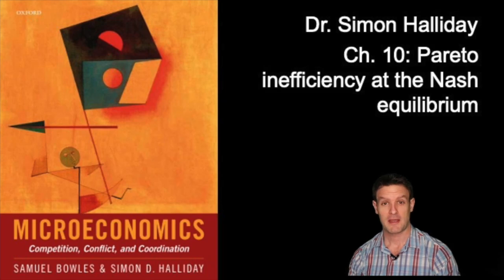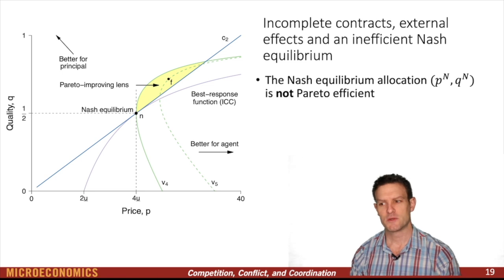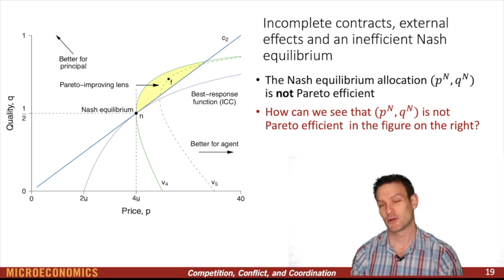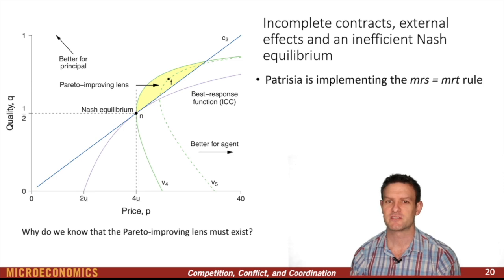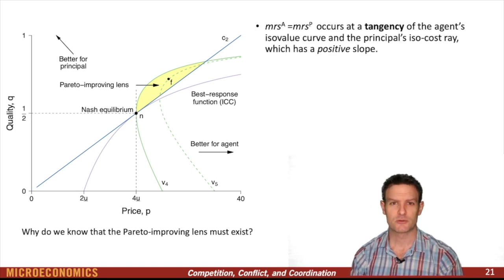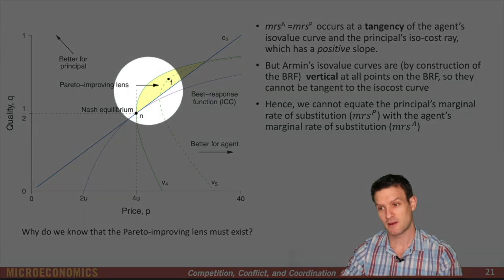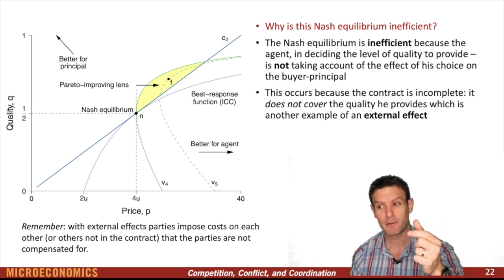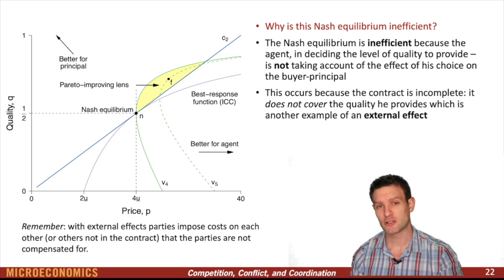Chapter 10 - Screencast 10.7 - Pareto inefficiency at the Nash equilibrium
We explore the characteristics of the Nash equilibrium in the principal-agent interaction and demonstrate that the NE is Pareto inefficient (there exists an alternative Pareto-superior outcome).